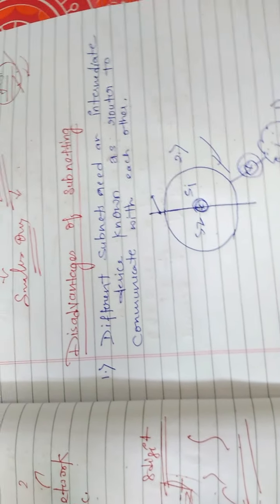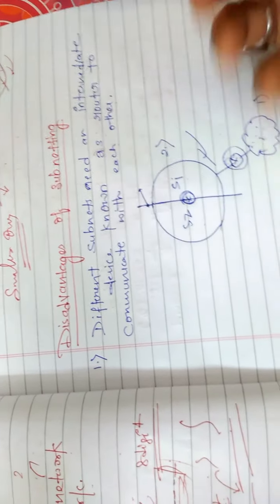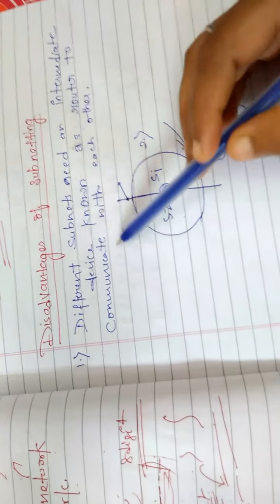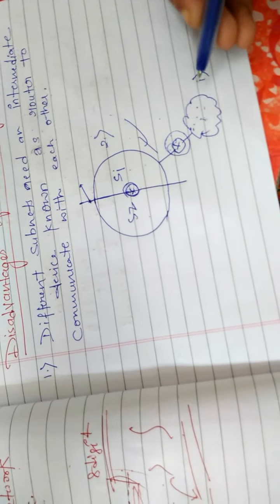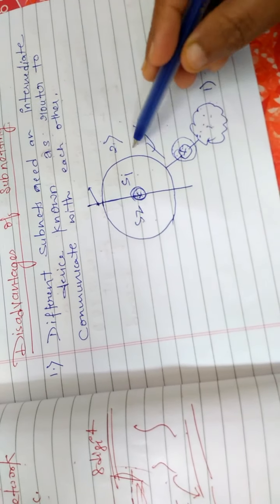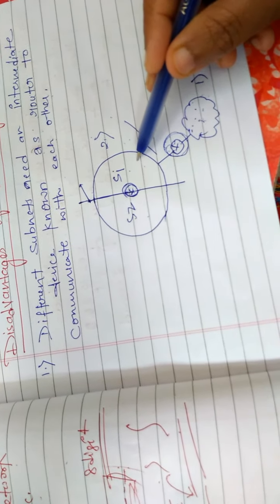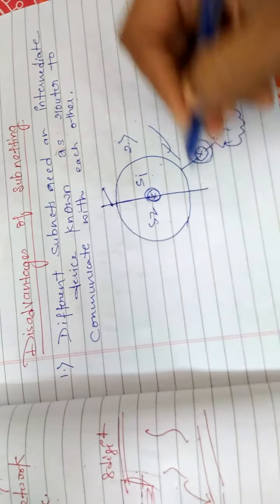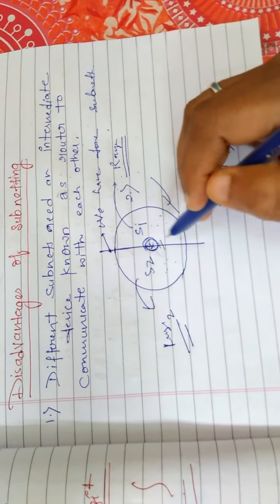Disadvantages of Subnetting